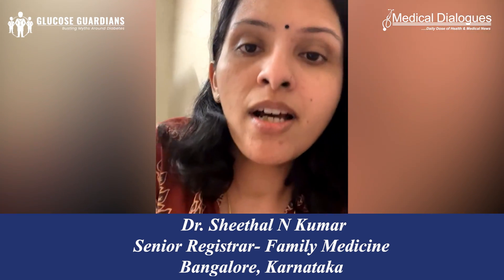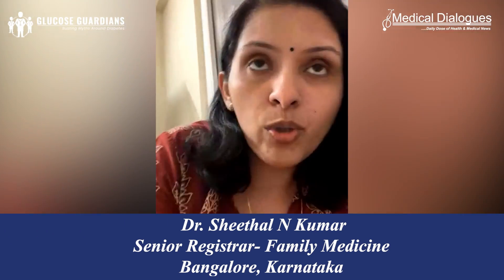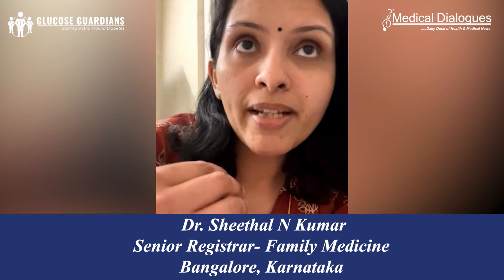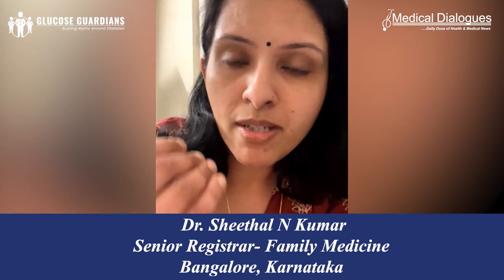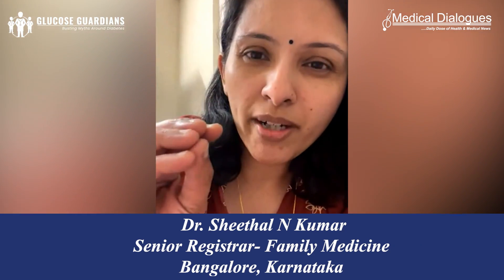The Truth About Carbohydrates in Diabetes: Dispelling Misconceptions ft. Dr Dr Sheethal N Kumar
Diabetes is a condition characterized by elevated blood sugar levels. Concern arises due to its potential complications, including heart disease, nerve damage, kidney issues, and vision problems. Managing diabetes through lifestyle changes and medication is crucial to prevent these complications and maintain overall health.

Contrary to the popular belief, not all carbohydrates need to be avoided in diabetes. While it's essential to regulate carbohydrate intake to manage blood sugar levels, not all carbs are created equal. Healthier carbohydrate sources like whole grains, fruits, vegetables, and legumes provide essential nutrients, fiber, and energy without causing rapid spikes in blood sugar. It's more about making informed carbohydrate choices and controlling portion sizes rather than completely eliminating all carbs. A balanced diet, combined with regular physical activity and medication as prescribed, can help individuals with diabetes effectively manage their condition while still enjoying a varied and nutritious diet.

In this video, Dr. Sheethal N Kumar discusses Diabetes and the complications associated with it while addressing the misconception that all carbohydrates should be avoided in diabetes.